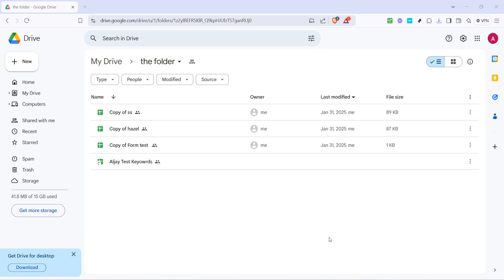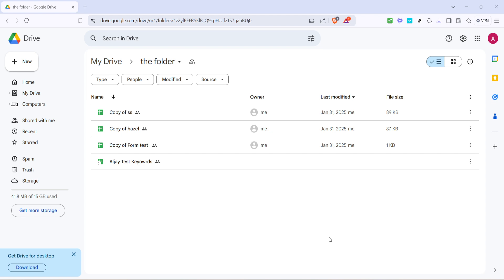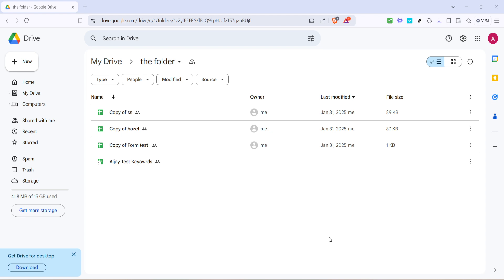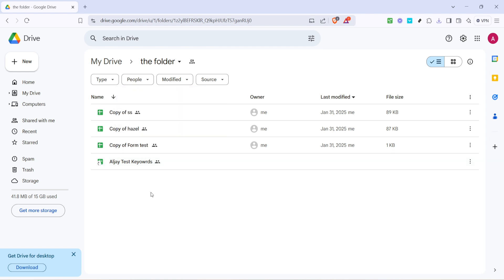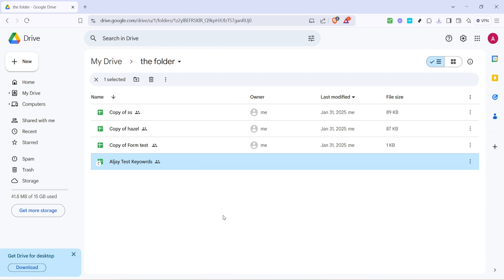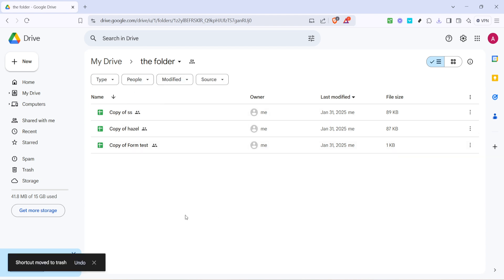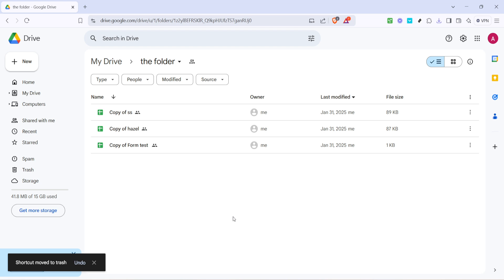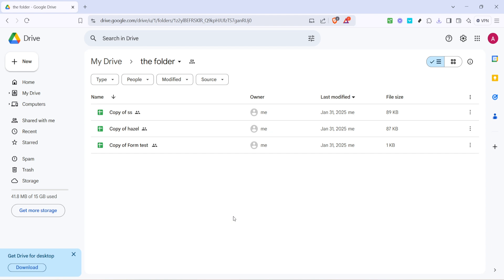How to Remove Shortcut Google Drive (Full 2025 Guide)